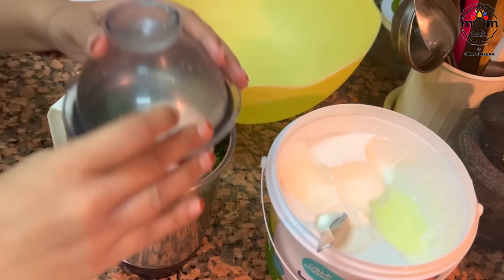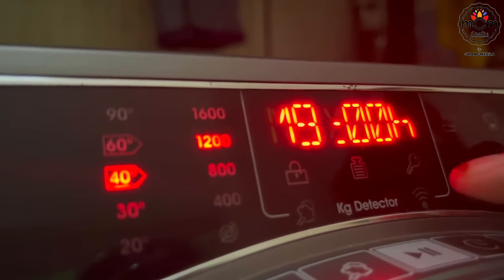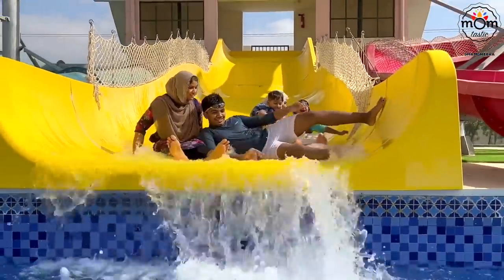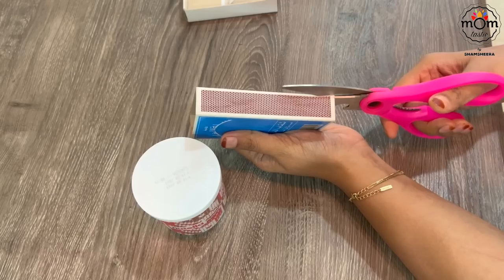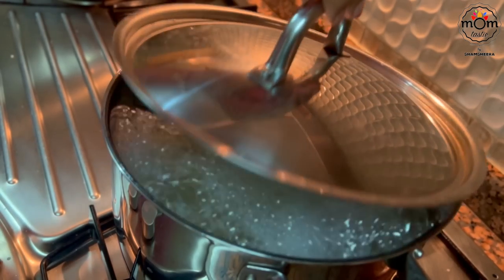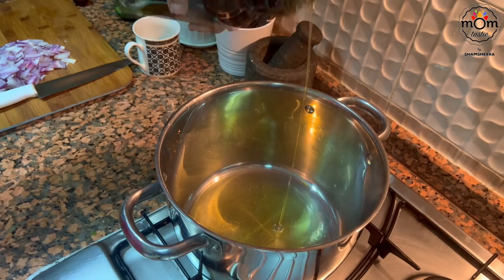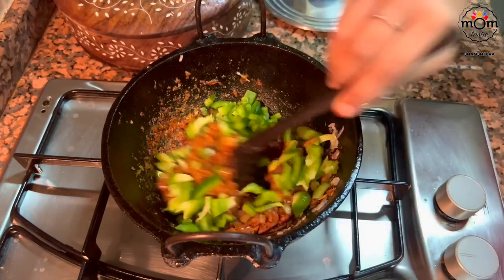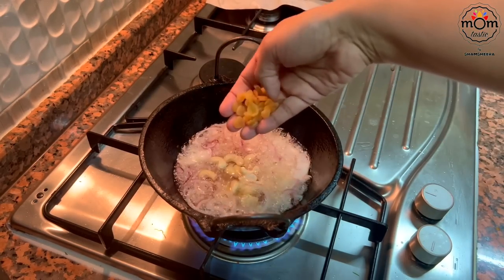Weekend Family Dinner | Barbecue Night Staycation | Chicken Puff Pastry | Bread Pudding | Spaghetti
Long weekends are like short vacations. And a staycations are even more exciting. We spend a night at San Farm Inn, located at Ibra, Oman. Google Map location
This is an amazing spot to spend some fun time with family. Kids enjoyed the most and even we had a great time at their water theme park. If you are in Oman, then do visit this resort to have an exciting, relaxing and an amazing experience.
Online purchase links :
1. Cooking -
a. IRON vessels
Iron Kadai - 8 inch/ 1.4ltr
Iron Tadka/Tempering Pan
Iron Dosa Tawa
Iron Square Tawa / 4 in 1
Iron Skillet
b. Stainless Steel Pressure cooker-
- 3 ltr
- 5 ltr
c. Stainless Steel Pressure cooker Clip-on -
5 ltr
d. Stainless Steel Pressure Cooking Pot -
- 3 ltr
- 3 pcs (16cm/20cm/24cm)

2. Fridge -
a. Storage -
2 pcs set
3 pcs set
Storage bags - 12 pcs
Egg Basket
Egg Storage 24 grid
b. Other -

3. Dinnerware / Serveware
a. Bowls & Serving plate -
- 4 pc set
- Dual bowl
- 2 pc set
- 3 pc
- 9.8 inch plate
b. Plates -
- 7 inch
- 4 pc
- 6 pc
c. Dinner Set

4. Home decor
a. Candles -
- Tea light
b. Essential Oils -
c. Diffuser -
d. Floral plate

Barbecue grill
Serving plate

Grilled chicken :
Chicken - 2 kg
Ginger - a medium piece
Garlic - 2 whole bulbs
Dill leaves - few
Cumin poder- 2 tsp
Chaat masala - 1 tbsp
Olive oil - 4 tbsp
Salt
Black pepper powder  - 1 tsp
Breakfast pasta :
Oil - 3 tbsp
Curry leave s- few
Ginger - 1/2 tsp crushed
Garlic - 1 tsp crushed
Onion - 2 medium chopped
Tomato - 1 large chopped
Kashmiri red chilly poder
Pasta - 2 cups
Hot water - 4 -5. Cups
Coriander leave s- few chopped
French Toast Pudding
Bread - 15 - 18 slices
Egg - 6
Cream -
Blend altogether and pour while serving
Minced meat spaghetti / Kheema noodles
Oil - 4 tbsp
Ginger - 1 tsp crushed
Garlic - 2 tsp crushed
Onion - 2 medium
Minced meat /Kheema - 1/2 kg
Kashmiri red chilly powder - 2 tsp
Garam masala powder - 1/2 - 3/4 tsp
Black pepper powder - 1/2 tsp
Salt
Tomato - medium
Coriander leaves - a handful chopped
Chicken mandi / Pulao
Olive oil - 3 tbsp
Cardamom - 4
Cinnamon - a small piece
Cloves - 4
Whole black pepper - 1 tsp
Onion - 1 large
Dried lemon - 2
Cumin poder - 1 tsp
Boneless chicken - 1 kg
Tomato - 2
Chicken stock - 3 cups
Hot water - 2 cups
Salt
Green chillies - 4 slit
Chicken Puff Pastry -
Capsicum - 1/2 of a large
Chicken - 1/2-3/4 kg
Coriander leaves - a handful
Puff pastry sheets - 18 squares
Melted butter